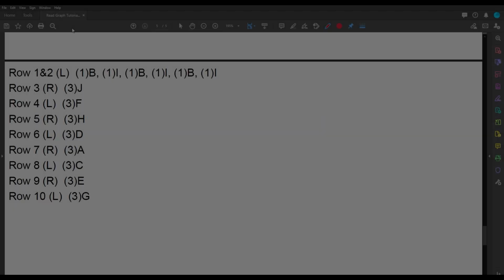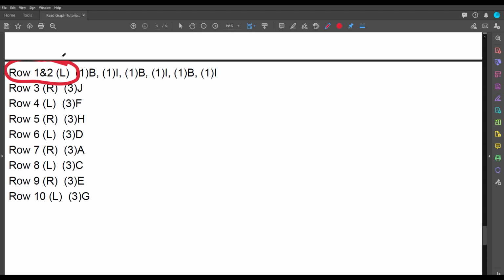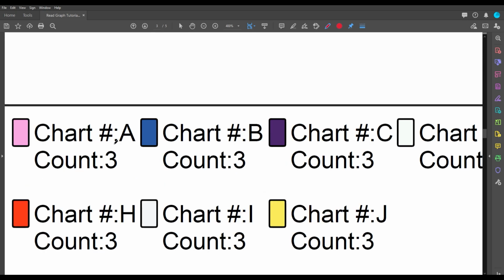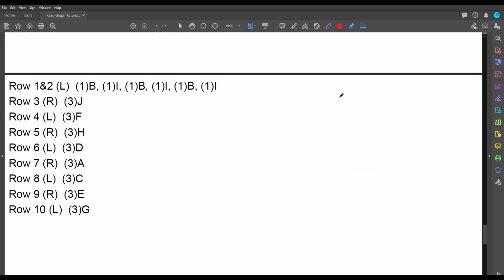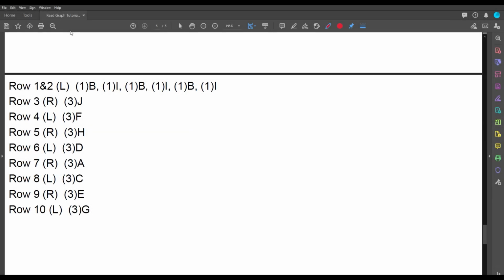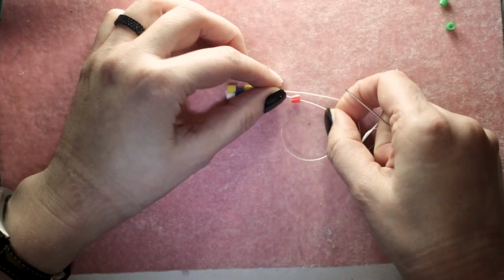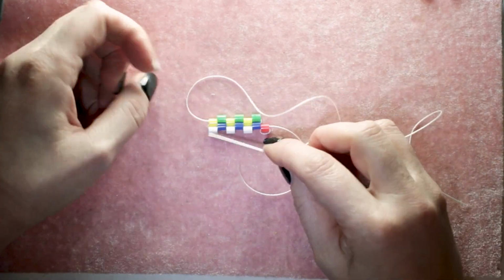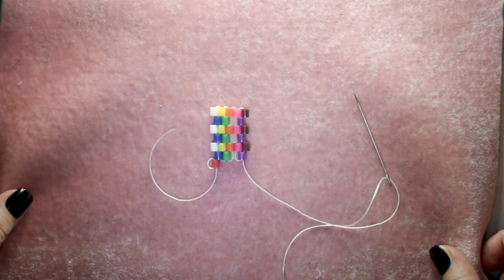Peyote Word Chart Tutorial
Have you ever wondered how to read the word chart that came with that new pattern you just got? My video will help demystify that new pattern and help you on your way to creating a beautiful new masterpiece.

Written instructions for reading a peyote word chart can be found